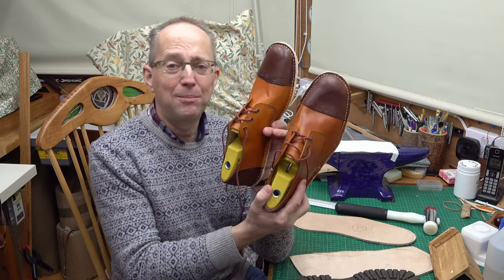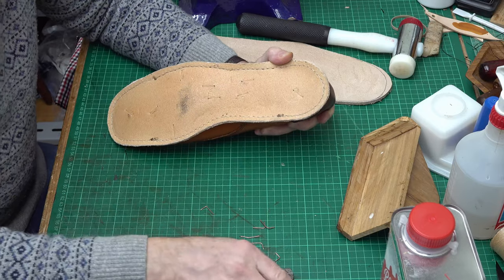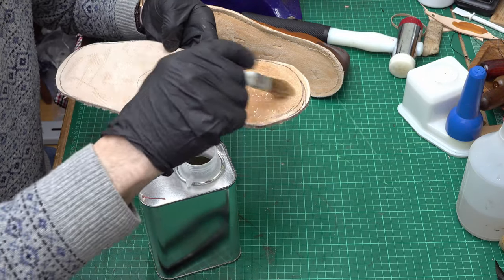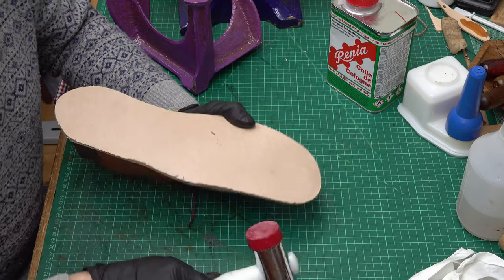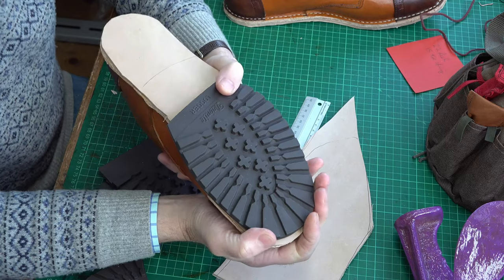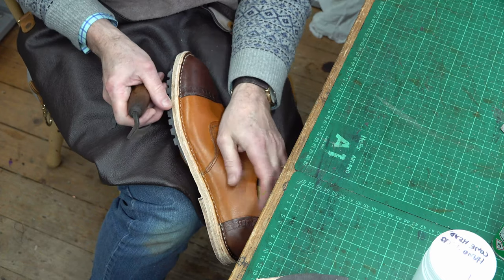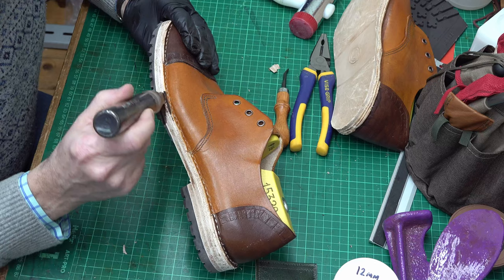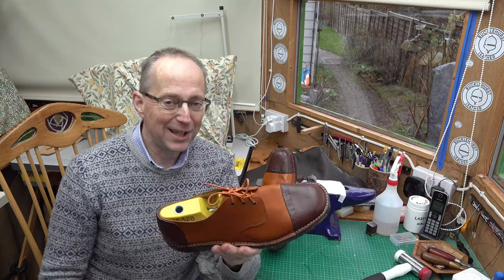Easy Shoemaking Part 6 Sole and Heel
I am attaching the soles and heels in this video on these easy to make tools. I have made this series so that anyone can have a go at shoemaking with minimal tools.
I am using some very heavy duty sole leather which is very hard, temper 6 out of 6, from Buy Leather Online in Italy. You could use sole units from Leather and Grindery in the UK.